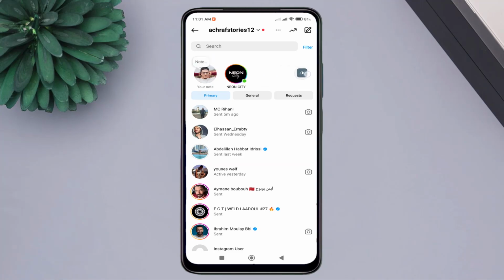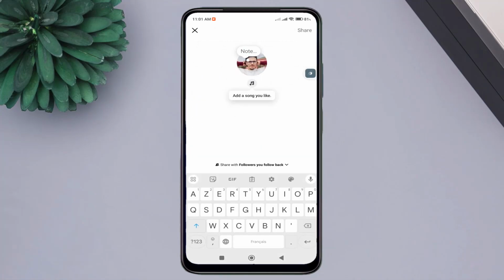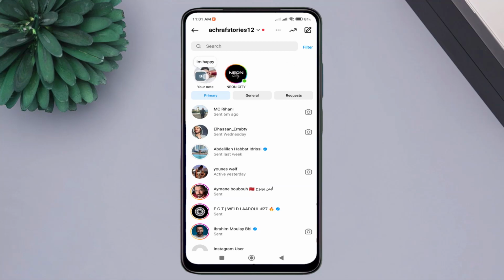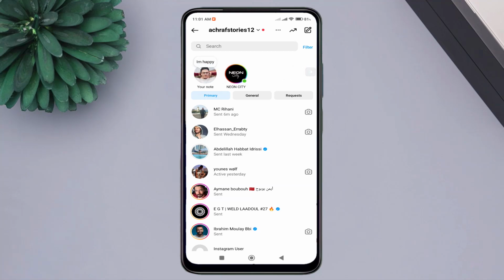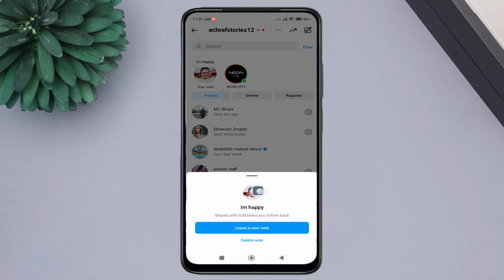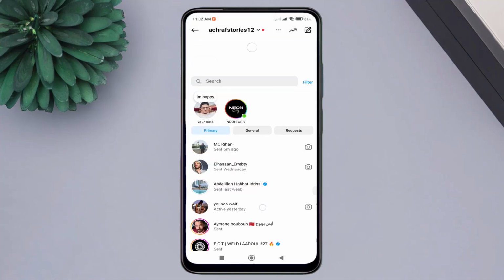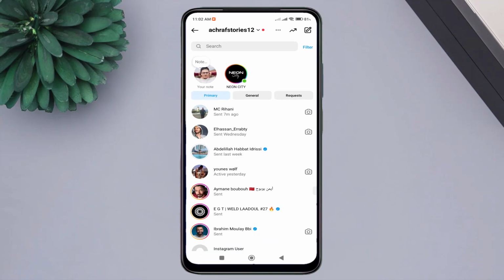how to add notes in instagram andriod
Learn how to add notes in Instagram for Android with this comprehensive tutorial. Discover the new "Notes" feature introduced in the latest Instagram update, allowing you to jot down important information, reminders, or create lists directly within the app. Stay organized and make the most out of your Instagram experience by activating and using the Notes feature. Watch the tutorial now to find out how to add notes on Instagram and enhance your Instagram usage with this useful update.